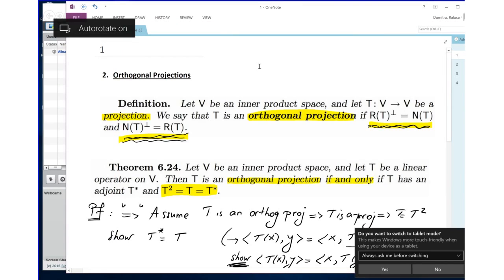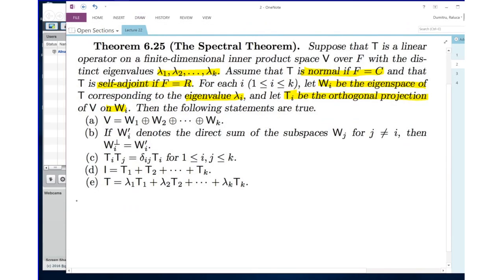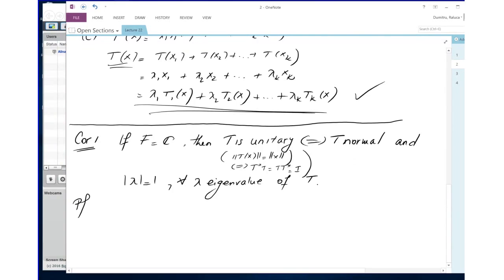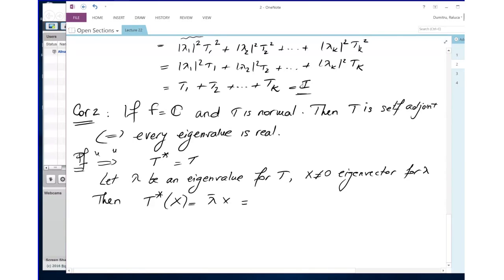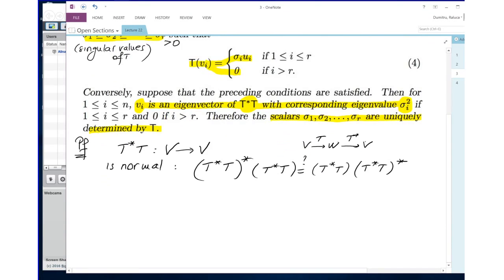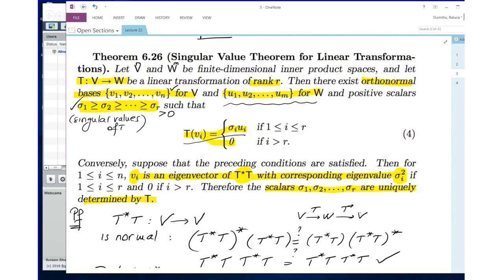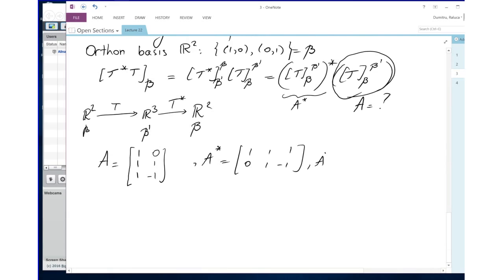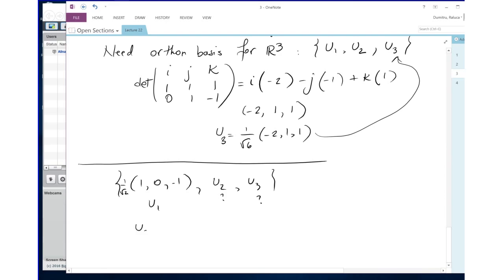Lecture 22 recording